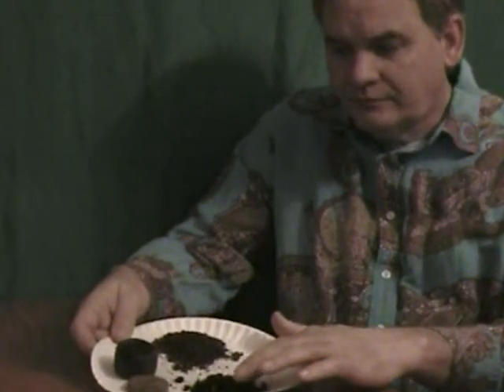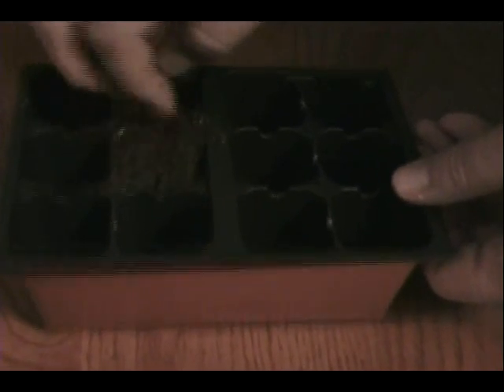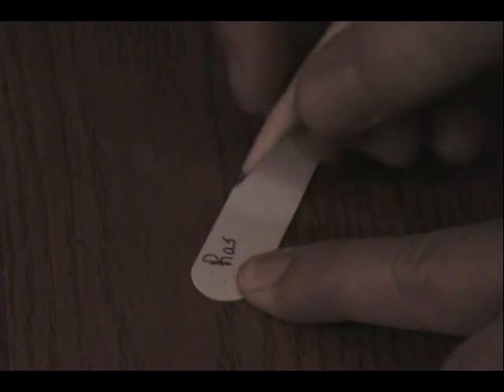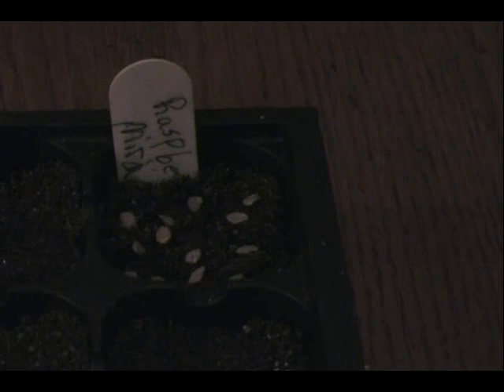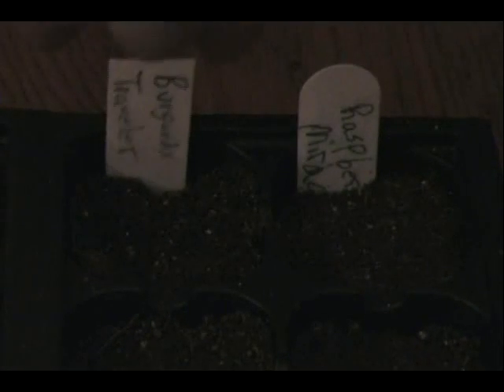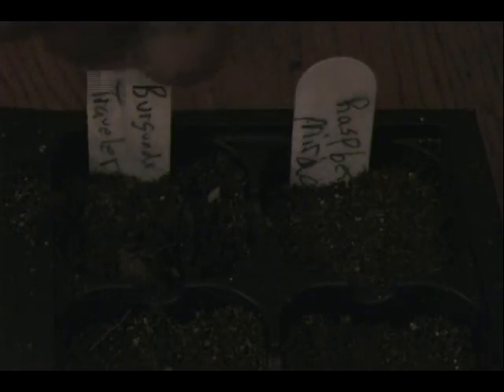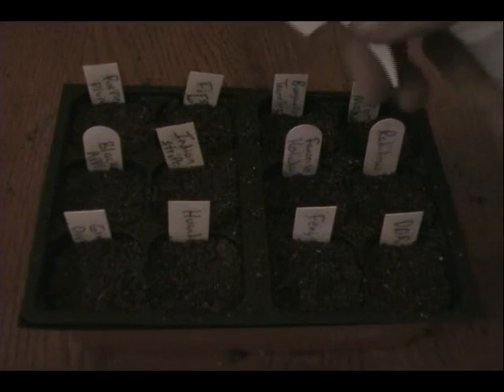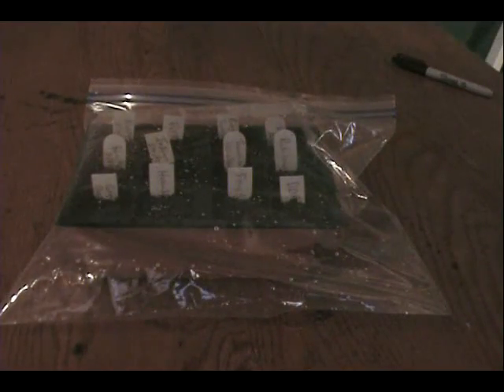The Very Best Way-How To Start Tomato Seeds-Easy Pro Method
If you want to have success growing tomatoes, then you must start them indoors. This is the very best method. Let a Scientist and Gardening expert show you step by step how to plant seeds.